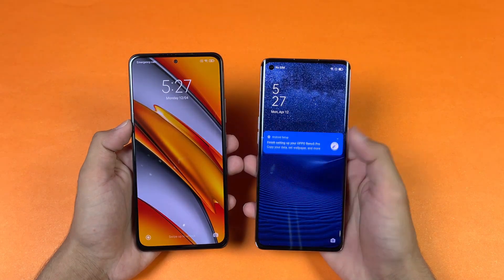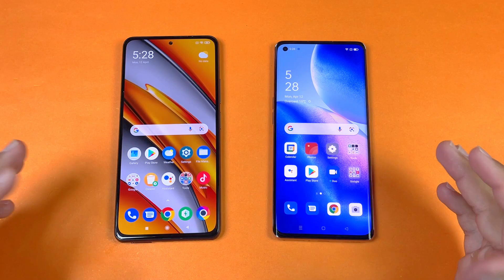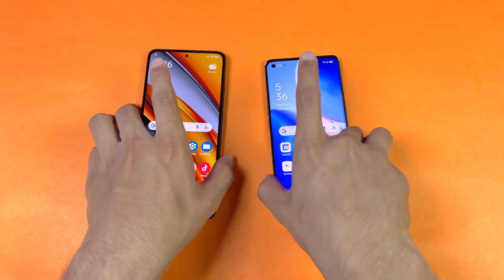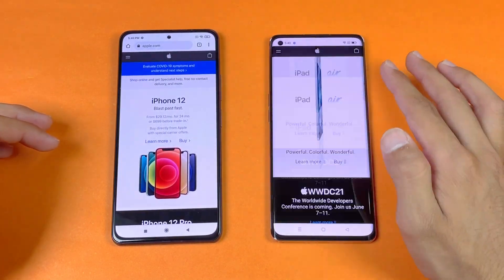Poco F3 (8GB) vs Oppo Reno 5 Pro - Speed Test & Comparison! (Snapdragon 870 vs Dimensity 1000+)!